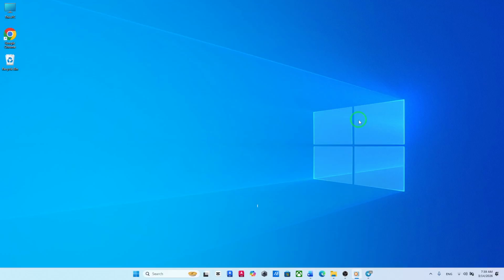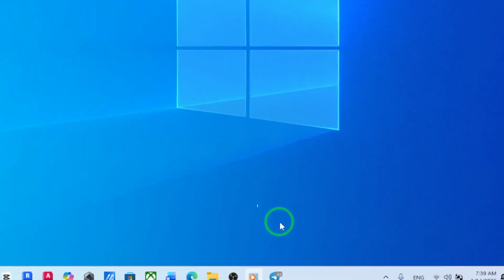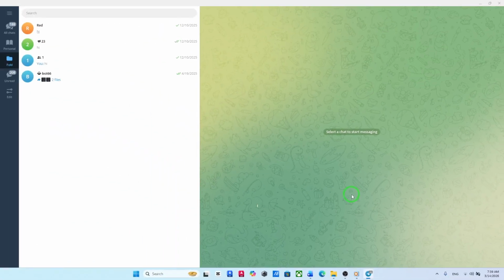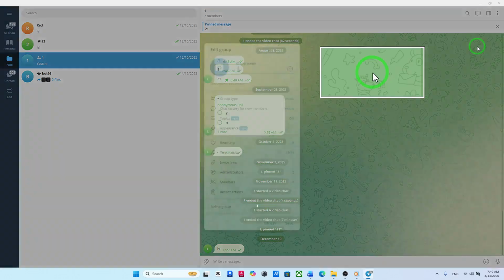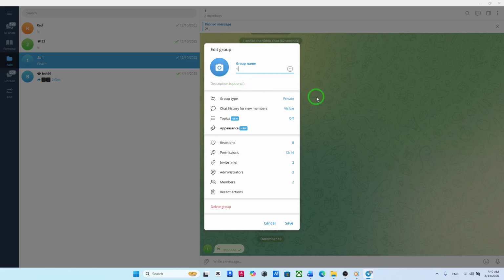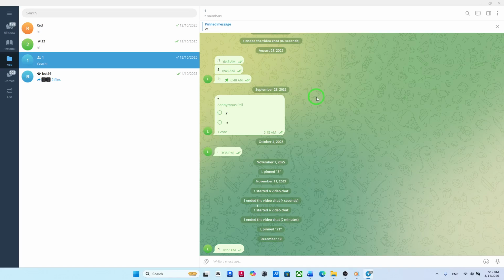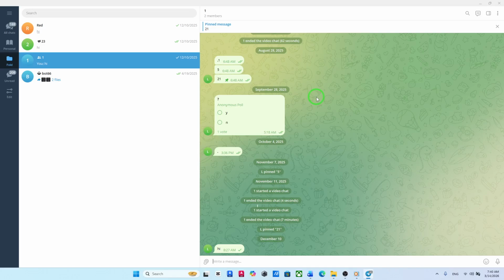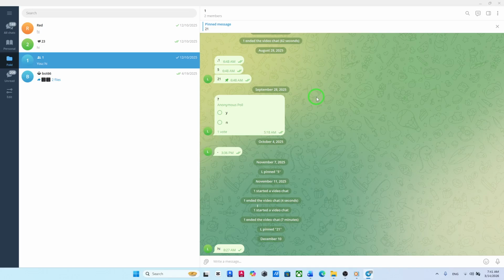How To Change Your Group Type To Public On Telegram App On PC (New Update)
Learn how to change your Telegram group type to Public on PC (New Update). This quick guide walks you through the current steps to make your group visible to everyone and shareable.

- Open the group

- Click on the three lines at the top of the page

- Enter to Manage group, then Group type

- Choose Public

- Enter the group Link, then Save

Follow along and you’ll have a public group ready in minutes. If you need more tips on Telegram settings or privacy, drop a comment and I’ll help.-

Chapters:
00:00 Intro
00:12 Soultion
01:05 Outro